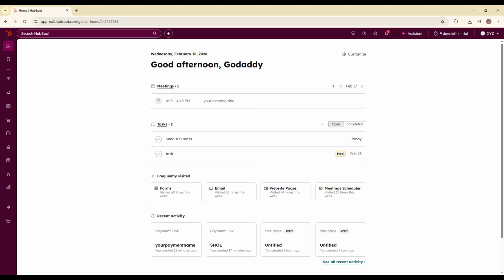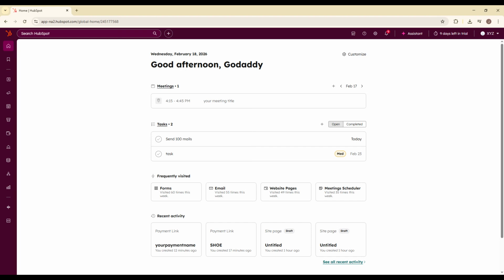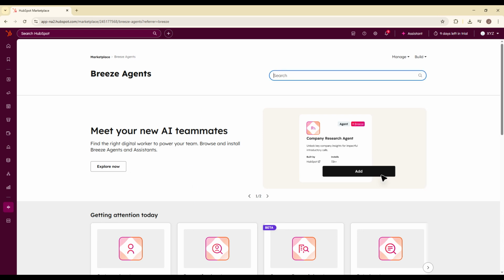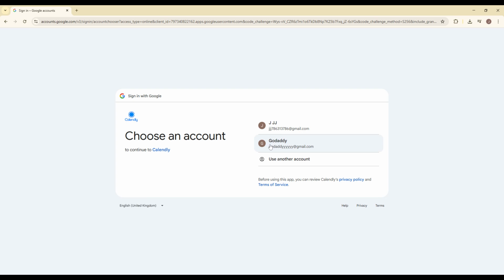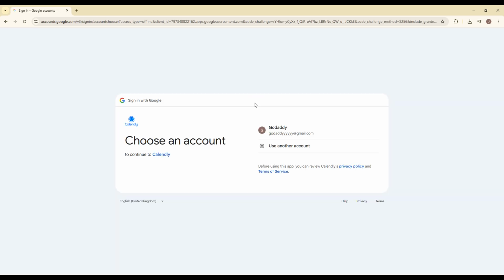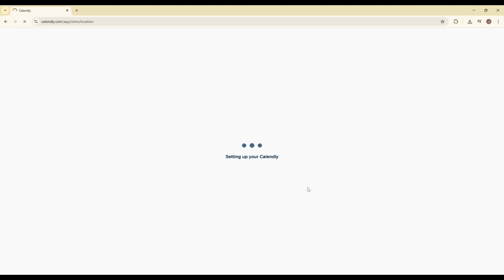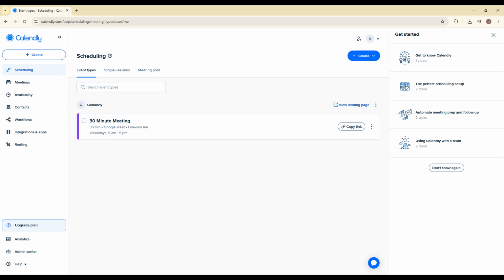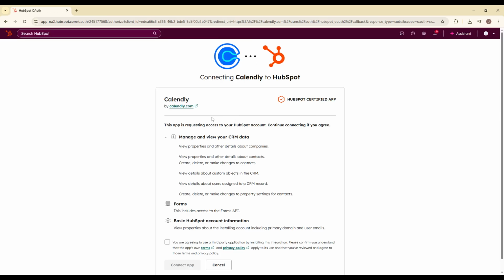How To Integrate Calendly With HubSpot (2026 Easy Guide)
Learn how to connect Calendly with HubSpot step by step. Automatically sync contacts, log meetings, and streamline your sales workflow in minutes.

Timestamps:
0:00 Introduction
0:32 Open HubSpot App Marketplace
1:02 Search for Calendly
1:22 Install the Calendly App
1:46 Log in to Calendly
2:05 Configure Sync Settings
2:58 Test the Integration